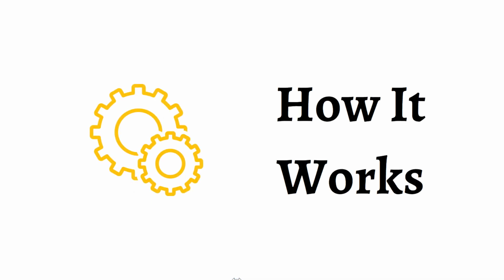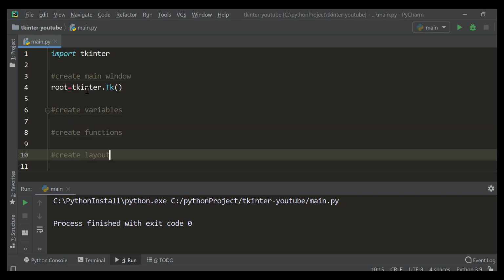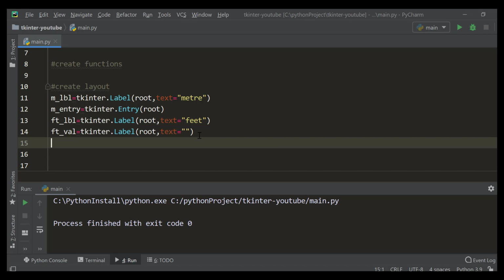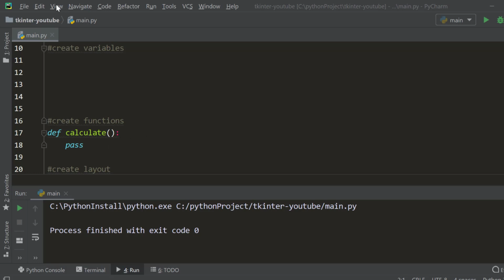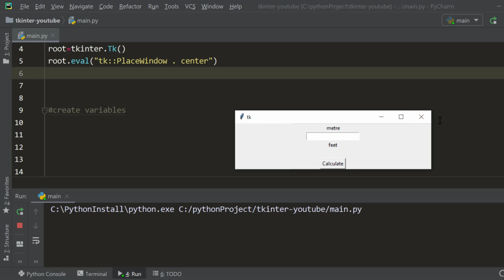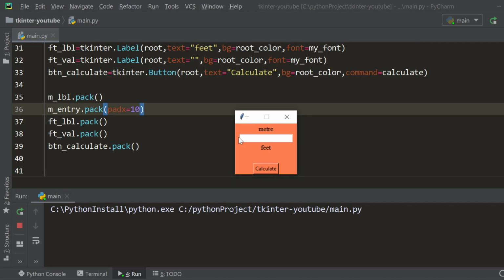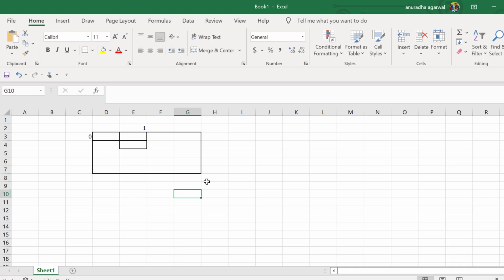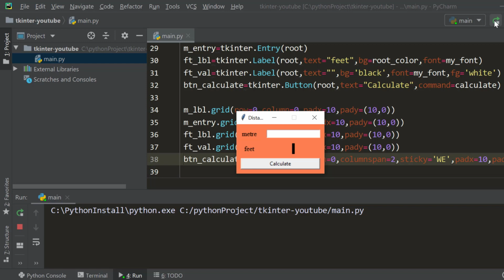Practice Tkinter Programs - 1- Get Started - Distance Converter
Table of Contents:

00:00 - Introduction
00:42 - How the application works
01:42 - Quick Start - REPL Online Editor
03:22 - Create  a root Tkinter window
04:08 - run mainloop
06:16 - Create Layout
08:25 - Create a Label - the first widget
09:35 - Create an Entry widget
10:46 - Create a button
12:01 - Call a function from the button widget
12:52 - Introduction to geometry managers pack
14:09 - Placing the Tkinter window in the centre
15:23 - Making Calculate Button work
17:50 - type conversion of entry value
18:52 - Updating value on the label using config
20:36 - Configuring root window - title, colour
23:29 - Customizing Font
25:14 - Padding around widgets
27:22 - one-sided padding
29:40 - Grid Geometry Manager
29:46 - Grid Geometry Manager
33:37 - Columnspan and sticky